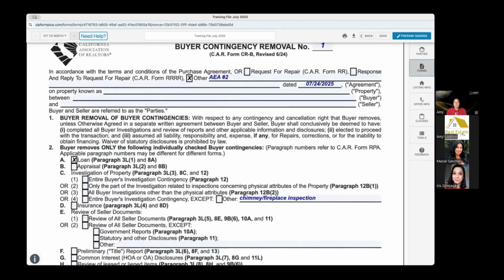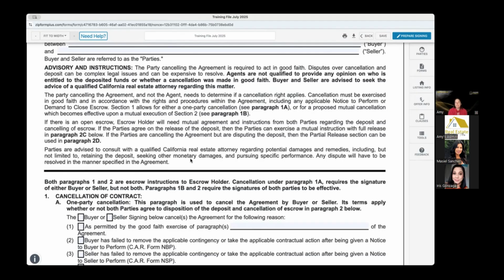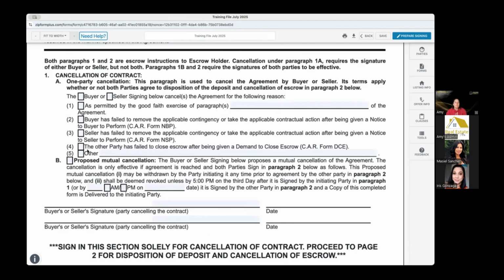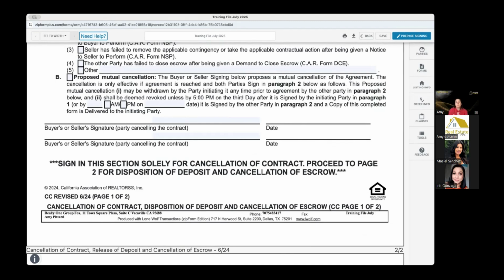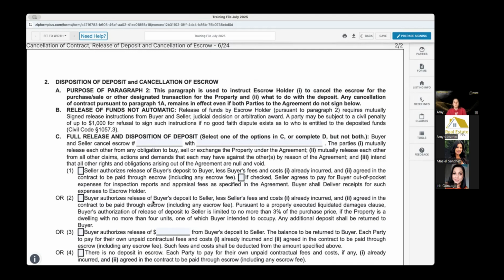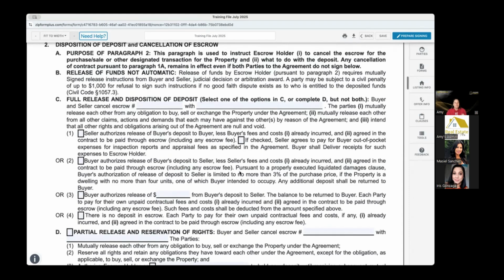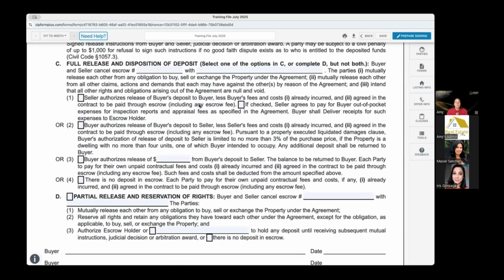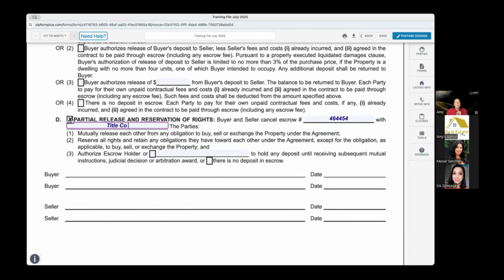Buyer Forms: Cancellation of Contract (CC)